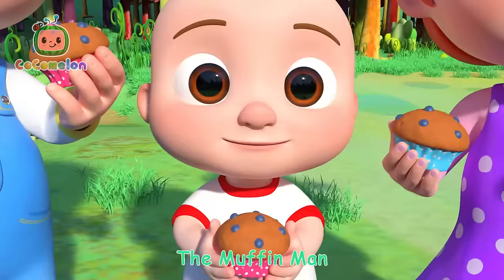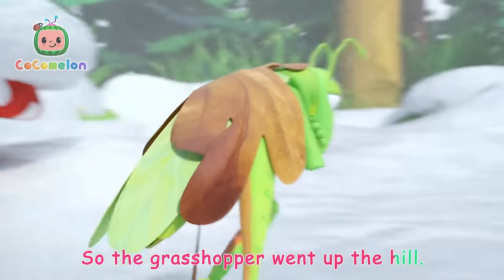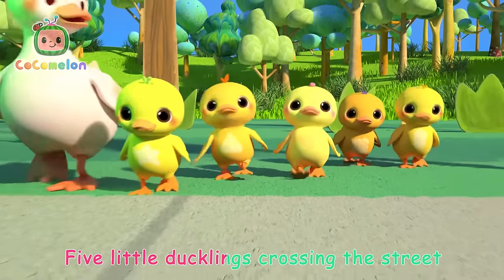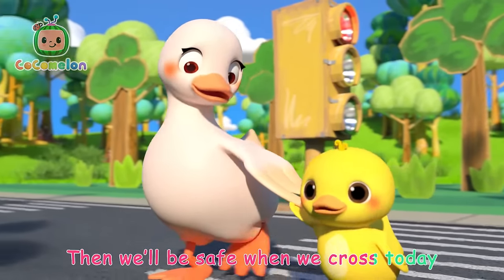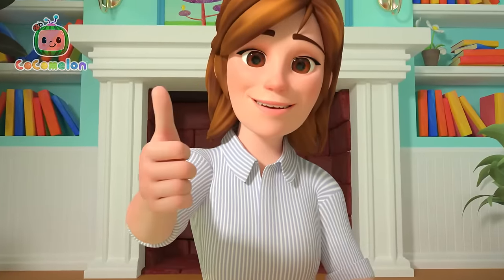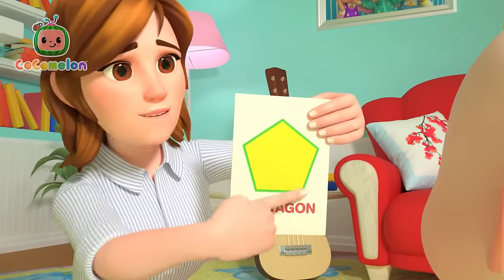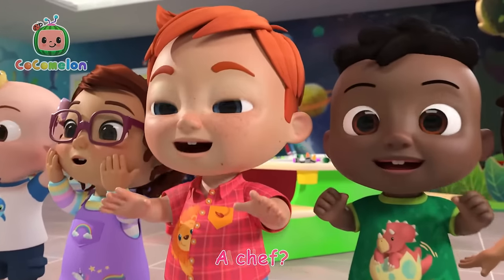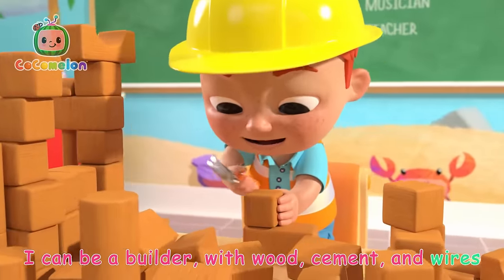JJ's Family and the Baby Sharks | Cocomelon 90 MINS | Moonbug Kids - Cartoons & Toys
JJ and his family sing along with a family of sharks! It's Baby Shark time!

Sing-along to all your favorite kids songs and nursery rhymes! Moonbug Kids cartoons & kids songs is the home of all your favourite cartoon kids videos, toys and songs for children and more. Join Buster, Blippi and the rest of our friends at Moonbug Kids for fun adventures, learning, songs and toy reviews!

00:00 Baby Shark
02:12 Humpty Dumpty
04:36 Animal Dance Song
07:27 Yes Yes Vegetables Song
11:11 Clean Up Trash Song
14:11 Itsy Bitsy Spider
16:19 Where Has My Little Dog Gone?
18:48 Five Little Speckled Frogs
21:36 Yes Yes Bedtime Song
25:20 The Colors Song (with Popsicles)
29:48 Swimming Song
32:20 Opposites Song
35:23 Breakfast Song
37:44 Yes Yes Playground Song
41:27 The Muffin Man
43:48 The Ant and the Grasshopper
46:21 Thank You Song
49:22 Deck the Halls
51:51 Winter Song (Fun in the Snow)
54:27 Traffic Safety Song
57:21 Shape Song
1:01:31 Getting Ready for School Song
1:04:44 First Day of School
1:07:30 The Teacher Song
1:10:29 The Soccer (Football) Song
1:13:19 Jobs and Career Song
1:16:53 The Boo Boo Song
1:20:19 The More We Get Together
1:23:04 Potty Training Song
1:25:58 The Ants Go Marching